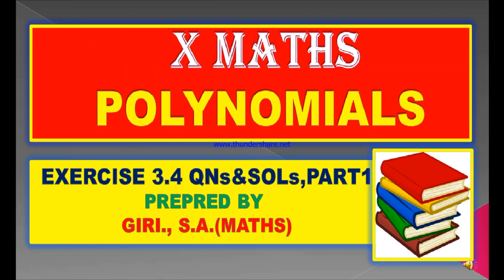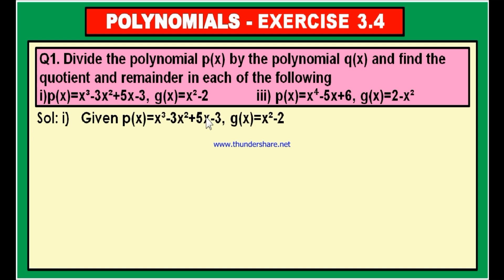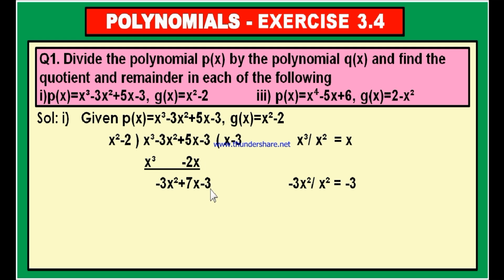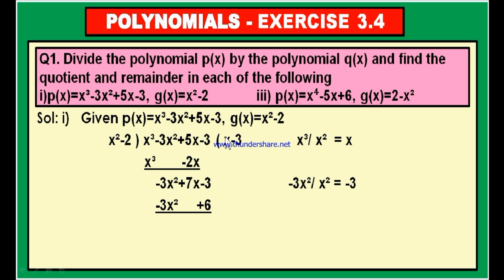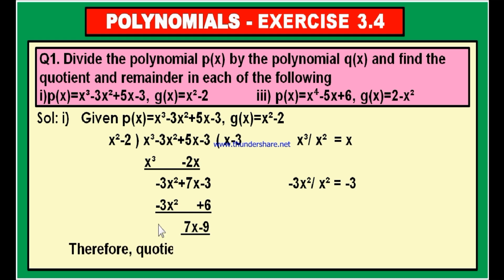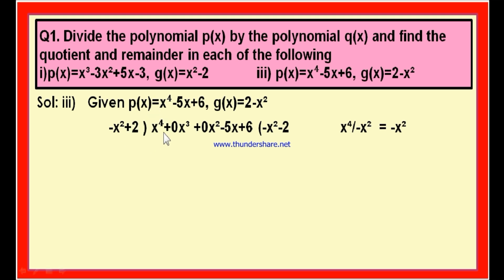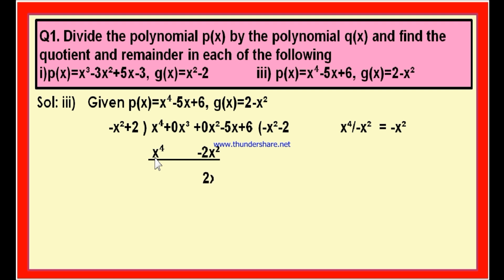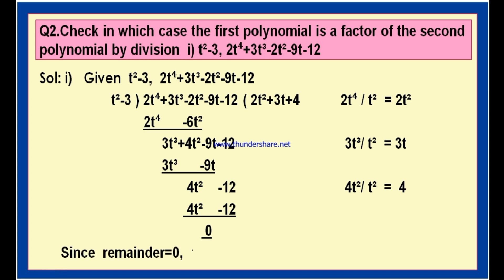AP TS CLASS 10 MATHS ENG MED POLYNOMIALS EXERCISE3 4, PAER1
X MATHS ENG MED POLYNOMIALS